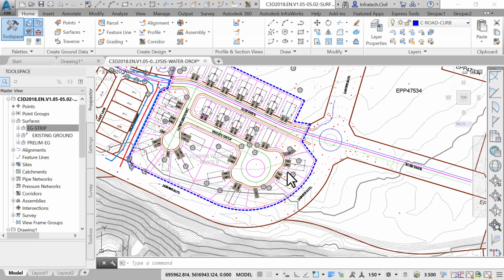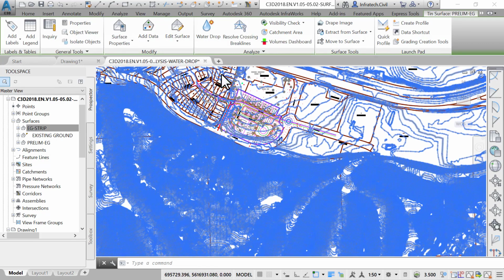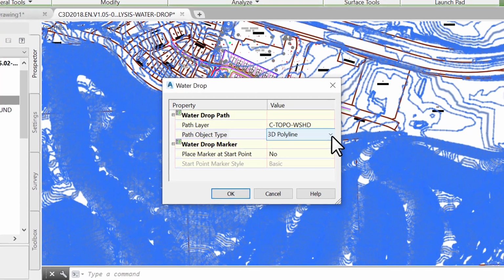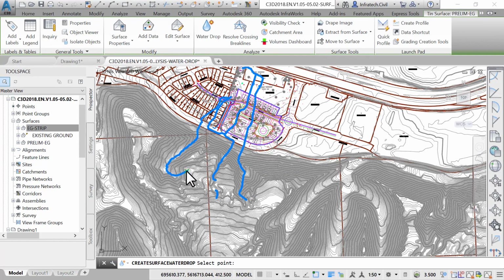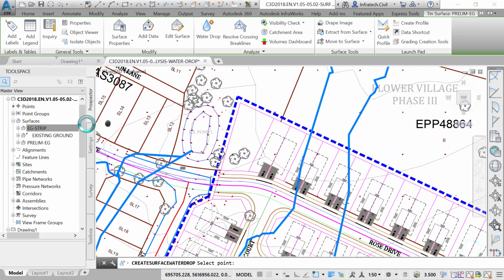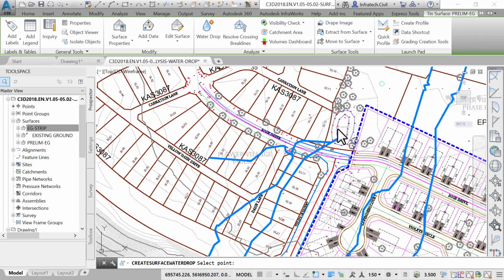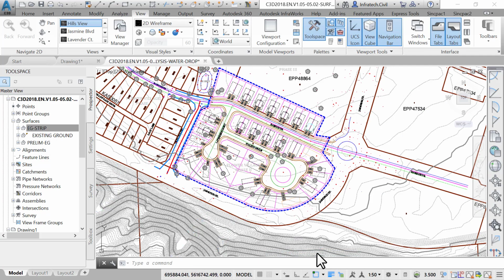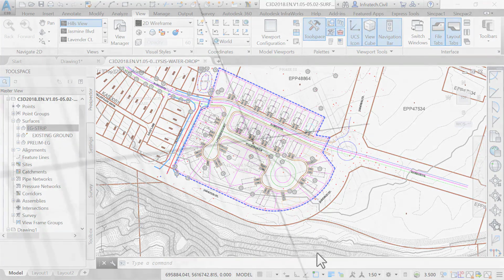AutoCAD Civil 3D - 05.05.02: Water Drop